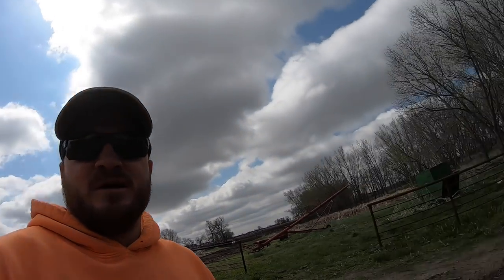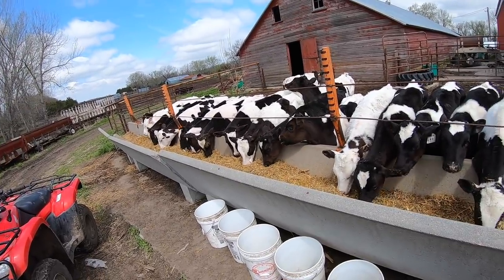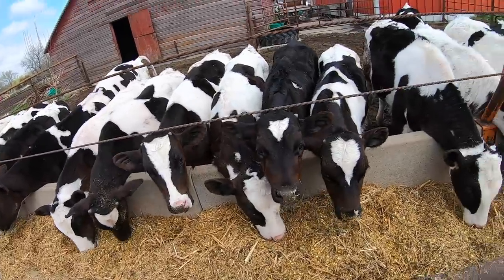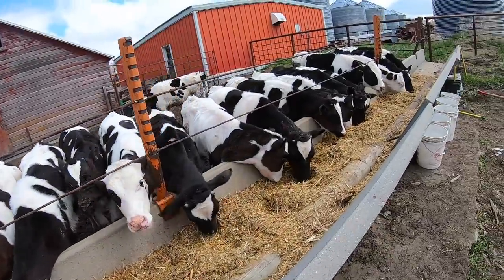Can Feeder Holseins make money?